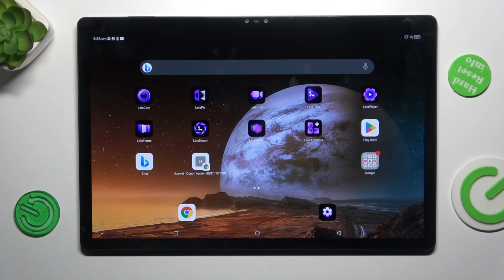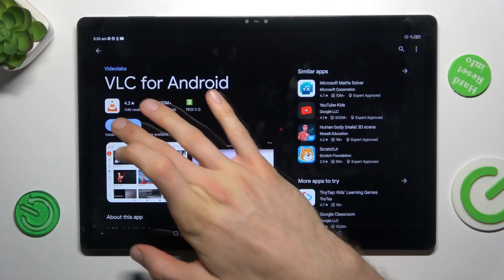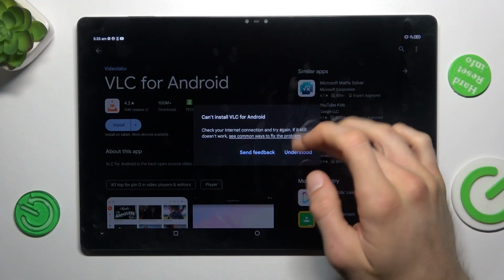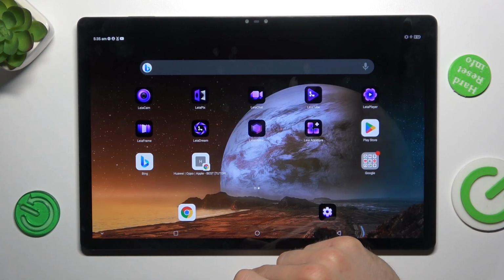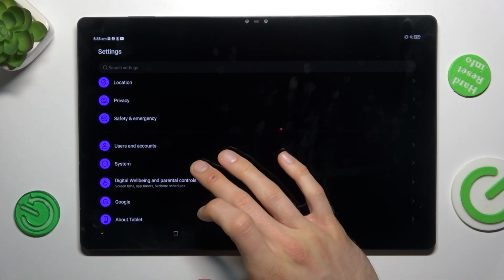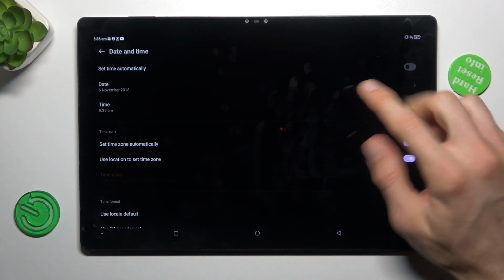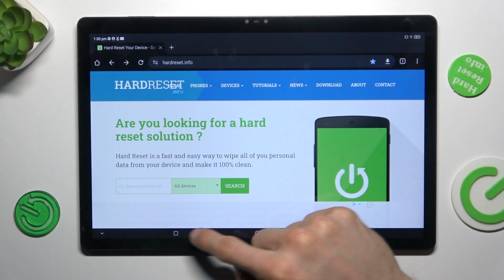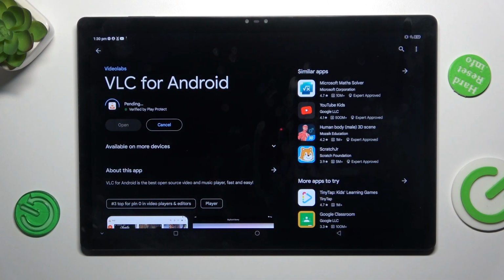How to Fix Google Play Store Stuck On Pending on NUBIA Pad 3D?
The purpose of this tutorial is to provide solutions to the issue of the NUBIA Pad 3D's Google Play Store being stuck on "Pending" when downloading apps or updating them. In this article, you'll find step-by-step instructions on how to troubleshoot the common causes of this problem and resolve it effectively, so that users are able to download and update apps smoothly.

What are the common reasons for the Google Play Store getting stuck on "Pending" on the NUBIA Pad 3D?
How does the issue of apps being stuck on "Pending" affect the overall usability of the NUBIA Pad 3D?
Are there any specific error messages or indicators that users should look out for when encountering this issue?
What are the recommended troubleshooting steps to resolve the Google Play Store stuck on "Pending" issue on the NUBIA Pad 3D?
Does clearing the cache and data of the Google Play Store app help in resolving this problem, and if so, how can users do it on the NUBIA Pad 3D?